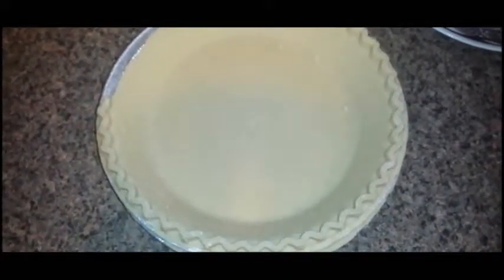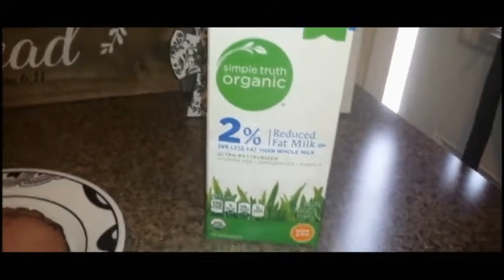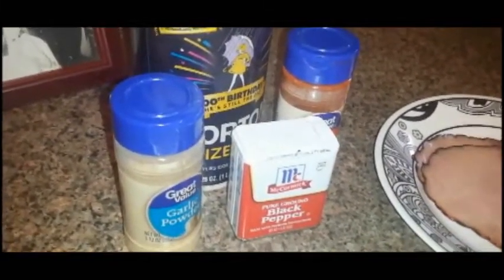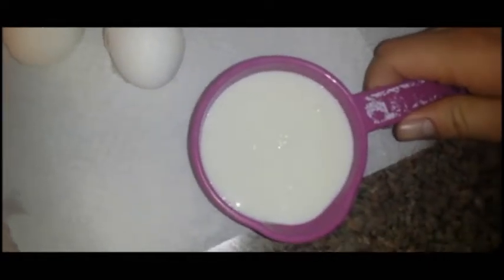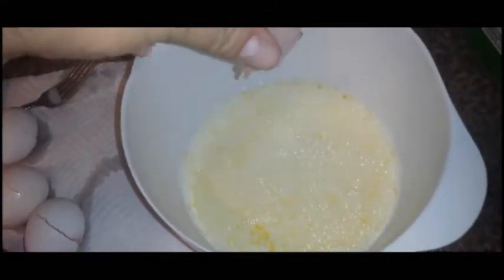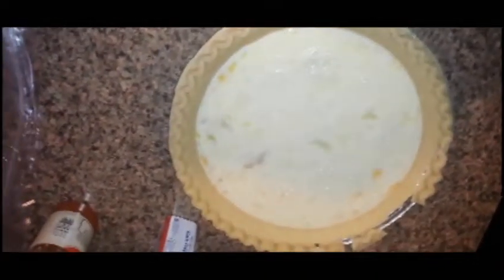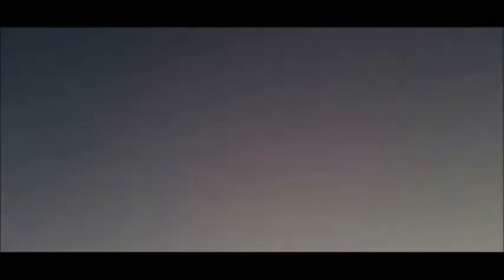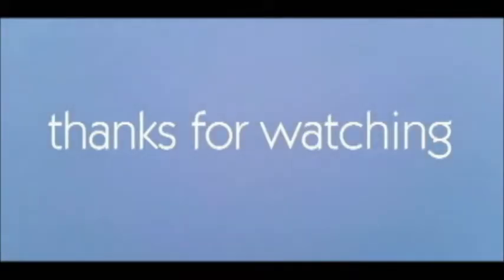How to Make a Quiche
**Ingredients***
3 Eggs
1 cup of milk
2 pieces of ham
1 pie crust

To see how it comes together, check it out! You can add other items, just mix contents and pour into crust and cook for 45 min!

• Track Info:

Title: Crimson Fly
Artist: Huma-Huma
Genre: Pop
Mood: Bright

Outro
Joakim Karud – Almost Original
• Track Info:
Title: Almost Original (Instrumental)
Artist: Joakim Karud
Genre: Hip Hop & Rap
Mood: Bright

Bird Creek  - Barton Springs